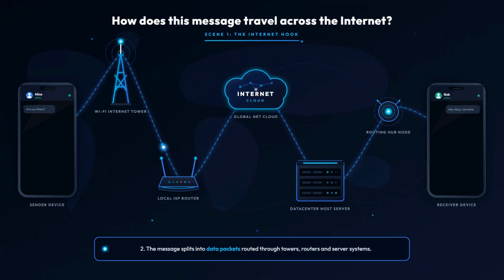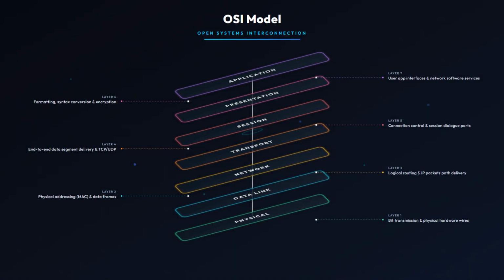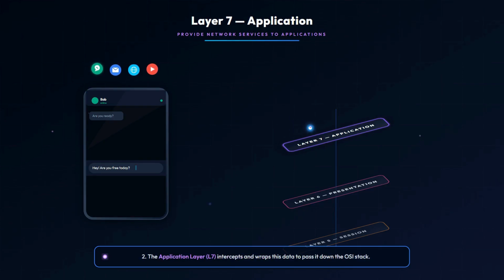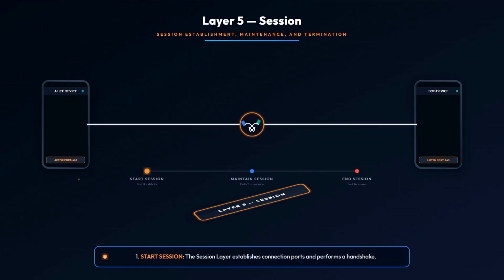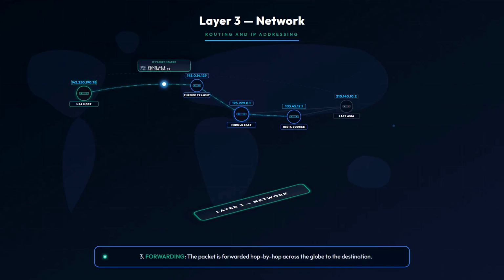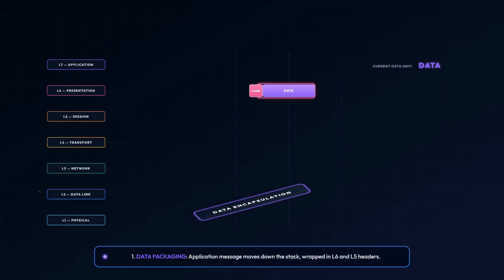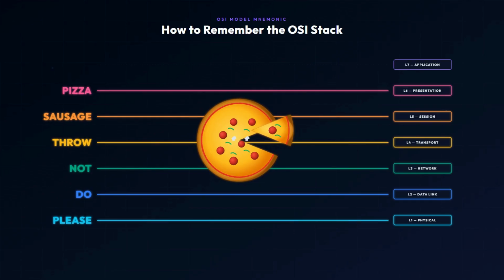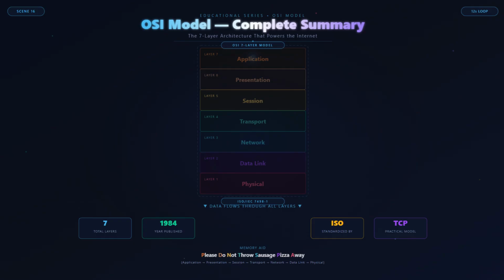The OSI Model Explained Simply | IT Networking Basics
Ever wondered how a message travels from your phone to a friend across the globe? It all comes down to the OSI Model! 🌐

In this video, we break down the 7 Layers of the OSI (Open Systems Interconnection) Model in under 10 minutes. Whether you are studying for your CompTIA Network+, CCNA, or just want to understand the magic behind the internet, this visual guide makes it incredibly easy to understand.

We track a data packet on its journey from the Application Layer all the way down to the Physical Layer, explaining exactly what happens at every single step.

In this video, you will learn:

What the OSI Model is and why it exists.

The function of all 7 layers (Application, Presentation, Session, Transport, Network, Data Link, Physical).

Real-world examples of how data moves through the network.

How encapsulation and de-encapsulation work.

Timestamps:
0:00 - Introduction to the OSI Model
1:50 - Layer 7: Application
2:20 - Layer 6: Presentation
2:55 - Layer 5: Session
3:23 - Layer 4: Transport (TCP/UDP)
4:00 - Layer 3: Network (IP Addresses & Routers)
4:30 - Layer 2: Data Link (MAC Addresses & Switches)
5:00 - Layer 1: Physical (Cables & Signals)
5:30 - Encapsulation
5:50 - Decapsulation
6:40 - OSI vs TCP/IP